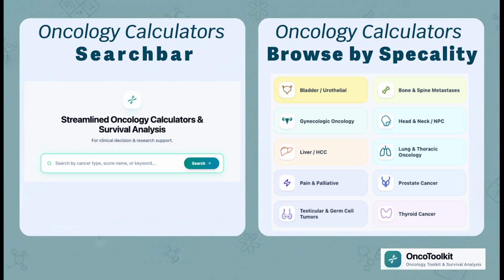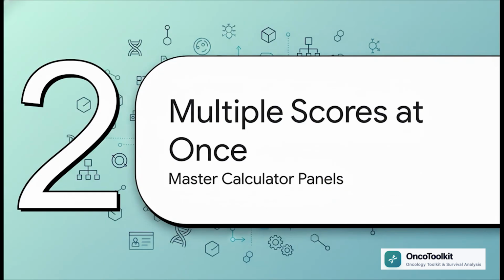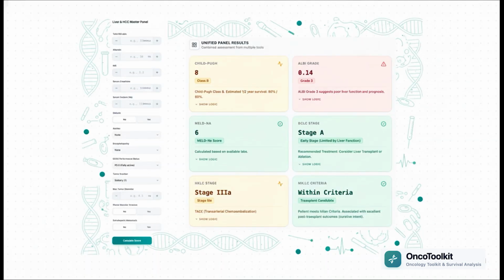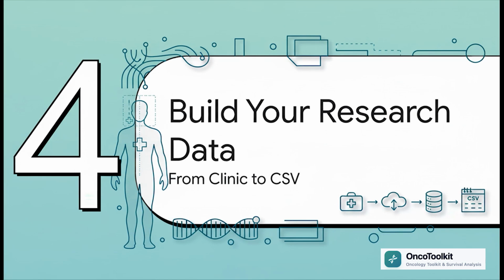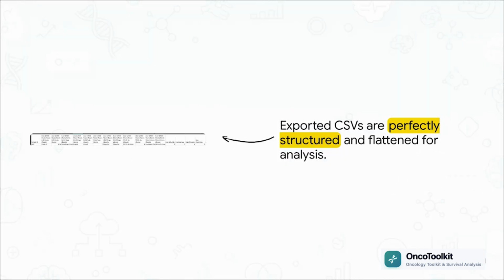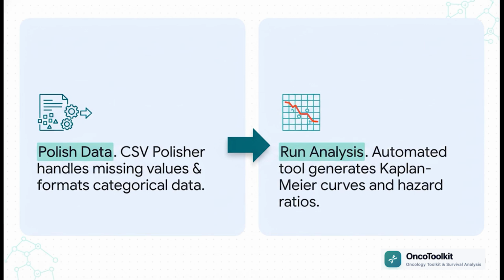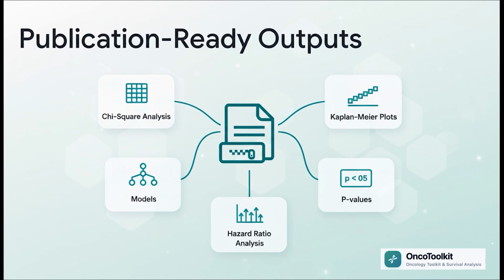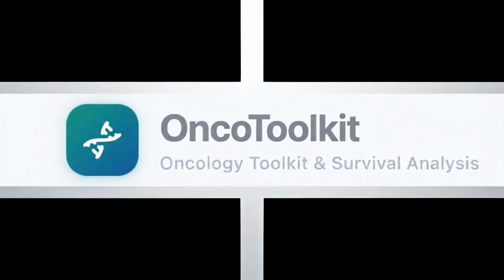OncoToolkit: Automated Survival Analysis & Medical Calculators for Clinicians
Description: Are you tired of spending hours on mind-numbing calculations and complex data wrangling? Meet OncoToolkit, the game-changing platform designed to give clinicians rapid access to comprehensive oncology data and automated survival analysis.

In this video, we explore how OncoToolkit transforms your research workflow. From "Master Calculator Panels" that process multiple scores with a single input to a "Show Logic" feature that ensures 100% transparency, this tool is built for trust and speed.

We also demonstrate the powerful Automated Survival Analysis engine. See how you can take raw patient data, run it through the CSV polisher, and generate beautiful, high-resolution Kaplan-Meier plots and multivariate models ready for publication—all in a single click.

🚀 Key Features Covered:

• Master Panels: Enter patient labs once, get every relevant score (e.g., Child-Pugh, ALBI, BCLC) instantly.

• Transparency: Click "Show Logic" to see the exact math and formulas behind every result.

• Research Database: Save patient records and export perfectly structured, "flattened" CSVs ready for R or SPSS.

• Automated Stats: Generate Chi-square tests, Log-rank p-values, and subgroup analyses automatically.

⏱️ Timestamps & Chapters:

00:00 - Introduction: Rapid Access to Oncology Data

00:37 - Navigation: Global Search vs. Specialty Browsing

01:21 - The Master Calculator Panels (Biggest Time Saver)

01:45 - Live Demo: Liver & HCC Master Panel

02:12 - Trust & Transparency: The "Show Logic" Feature

02:42 - Visual Context: Reference Data Plotting

03:04 - Building a Research Database & Managing Cohorts

03:37 - The "Smart" CSV Export for R & SPSS

04:00 - Automated Survival Analysis: From Data to Insights

04:38 - Step 1: The CSV Polisher (Data Cleaning)

05:14 - Step 2: Generating Publication-Ready Plots & Stats

05:28 - Conclusion: Focus on Patients, Not Calculations